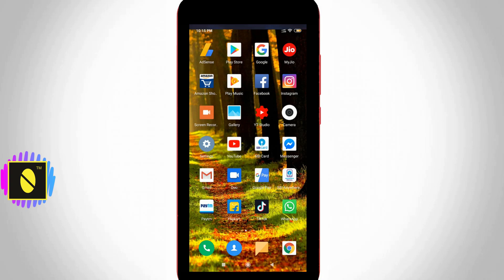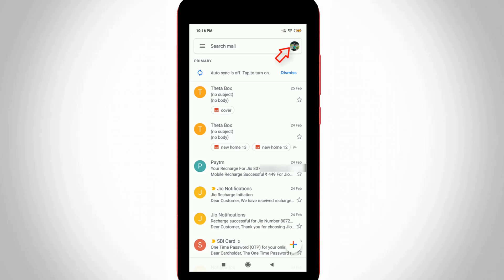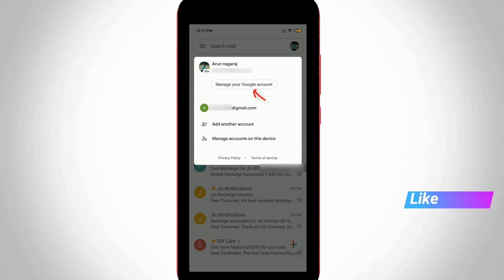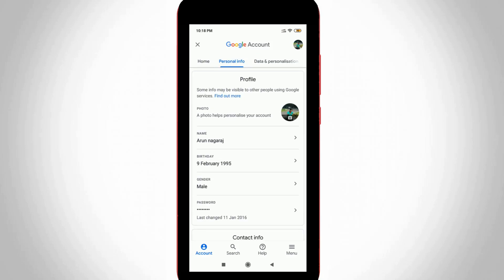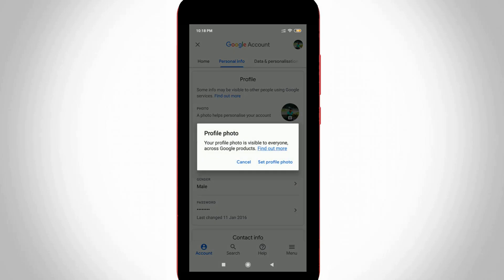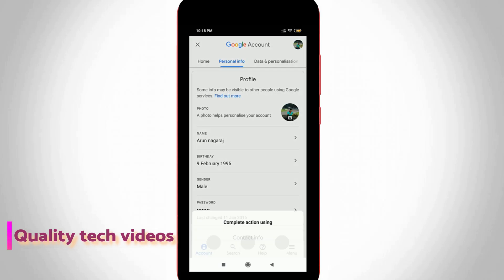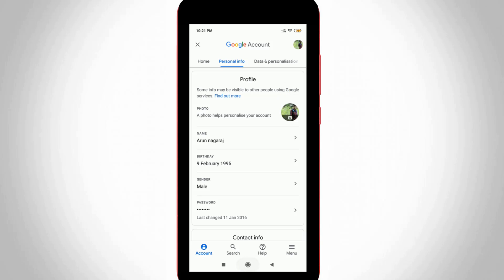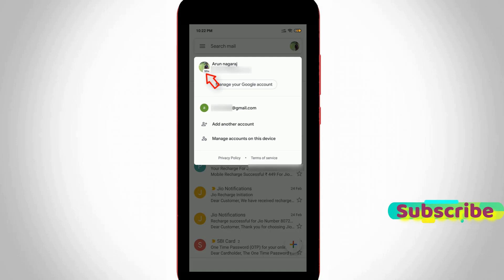How To Change Gmail Profile Picture On Your Phone For Android & Iphone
This tutorial is about how to change gmail profile picture back to default.

This trick is 2022 released and works for all mobile devices,ipad and ios iphone also.

This video also available in tamil,hindi bangla,telugu and malayalam.

how to remove my profile picture from gmail account :

1.Long time i have the one doubt,about how to set a gmail profile picture on android phone.

2.But today i get the solution to add a multiple pic by without google+.

3.There is no possible to see private photos details of others,but may be someone try to save it.

4.Before going to the process first of all delete your existing background image using pc or laptop.

5.Also update this app to new version in play store,if you not updating the cover photo icon sometime not showing up in right side.

6.Now open your application and then goto "Manage your google account" link setting.

7.Here select "Personal info" and then click to "Edit" option.

8.Same way you can easily replace display name on your computer.